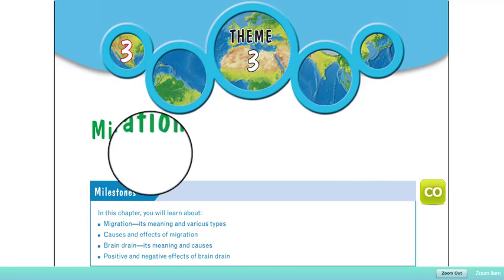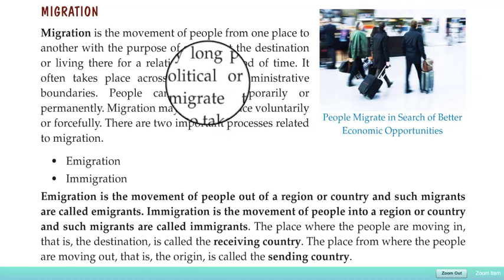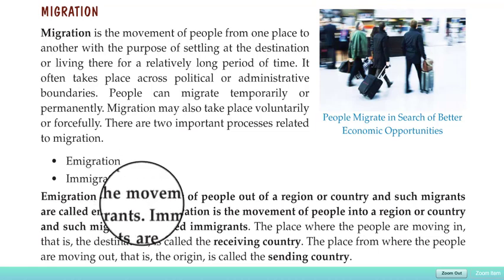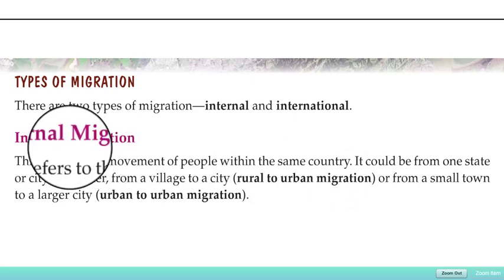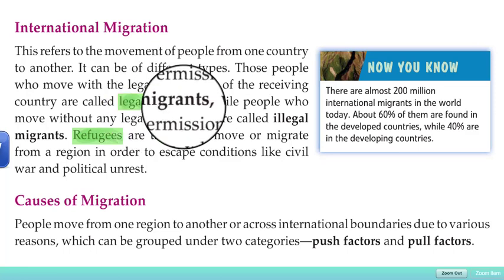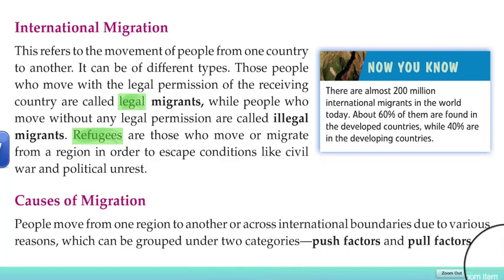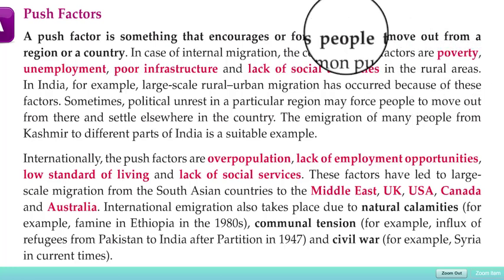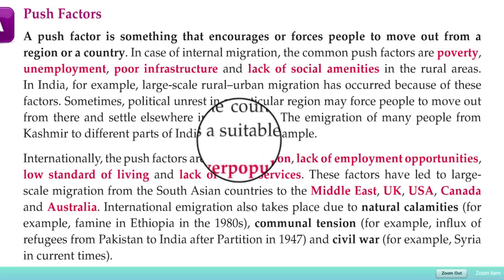MIGRATION //PART -1 // GEOGRAPHY // ICSE // CLASS VIII